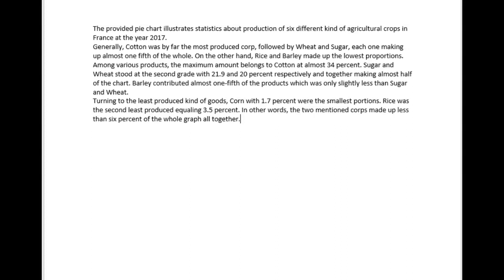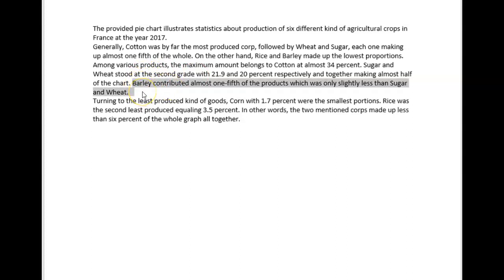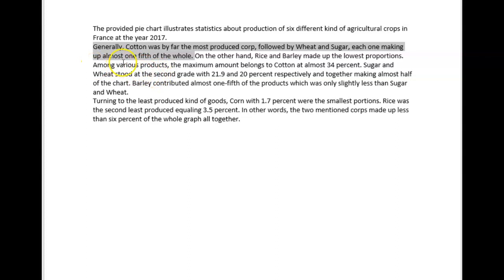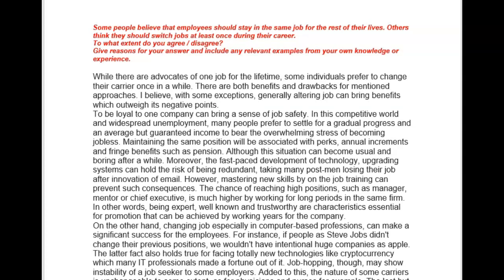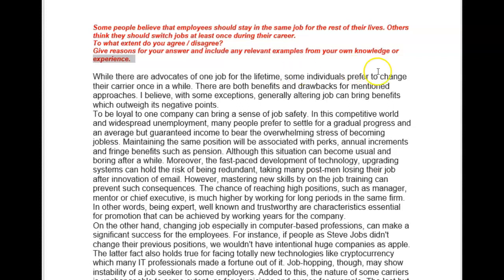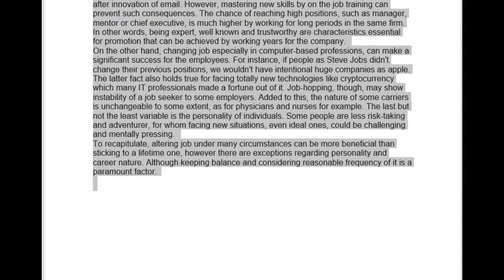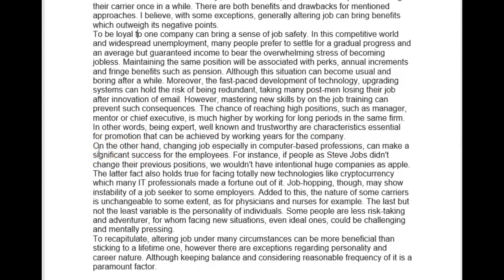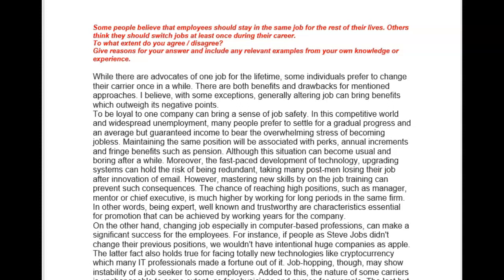IELTS Essay Correction - Dina - good work!!!